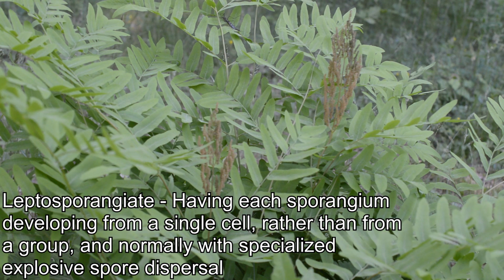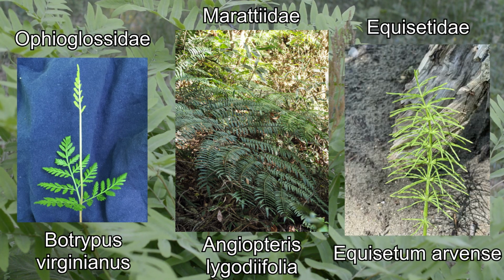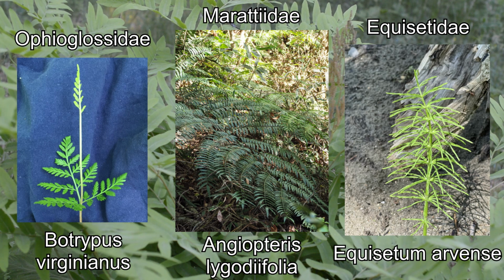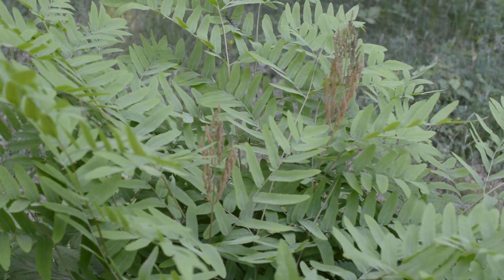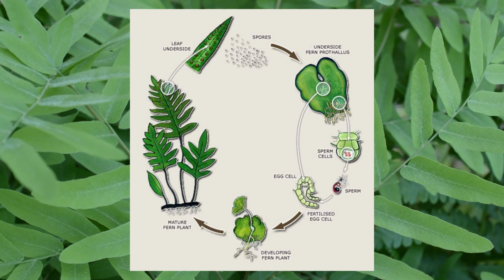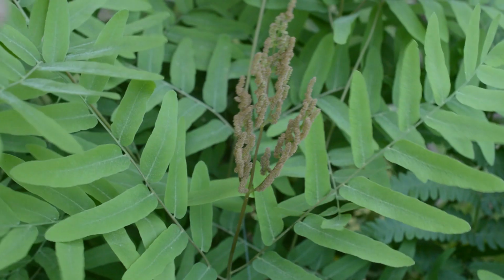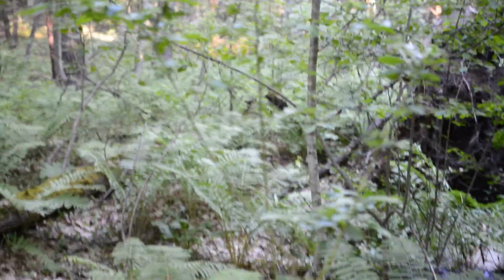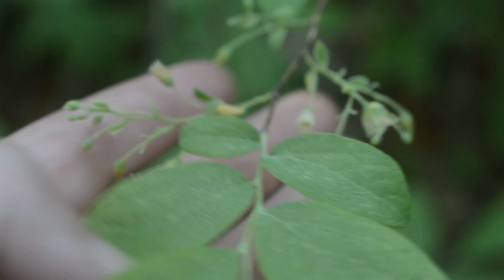NEcology #85 - The Regal "Royal Ferns"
Apologies for the late upload! In This video I cover all three species in the "Royal Fern" family, Usmundaceae. This lineage represents the oldest extant lineage of so-called Leptosporangiate ferns which represent the vast majority of ferns familiar to the layperson and allow for a great discussion of fern anatomy and taxonomy.

Plants of interest:
Osmunda spectabilis - "American Royal Fern"
Osmundastrum cinnamomeum - "Cinnamon Fern"
Osmunda claytoniana = "Interupted Fern"
Gaylussacia frondosa - "Dangleberry"